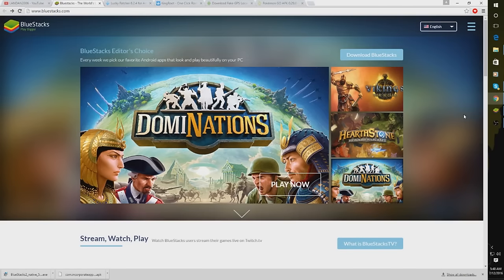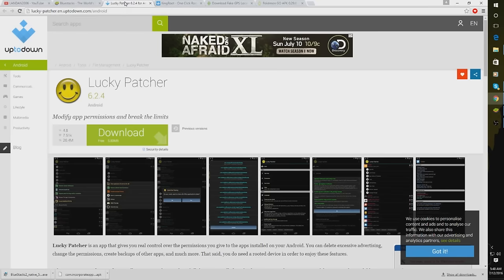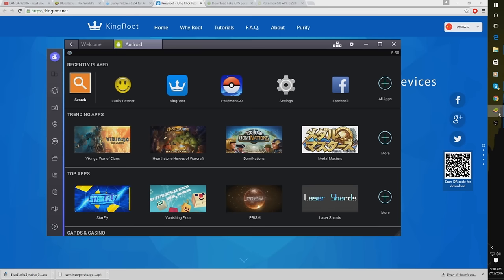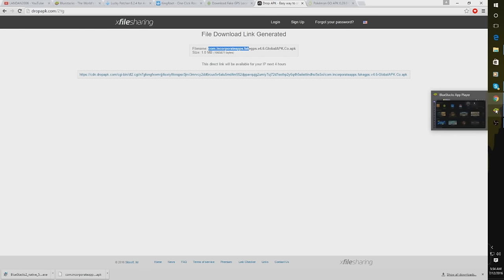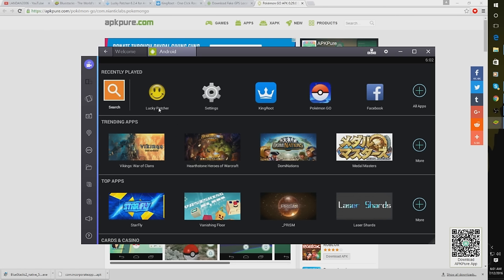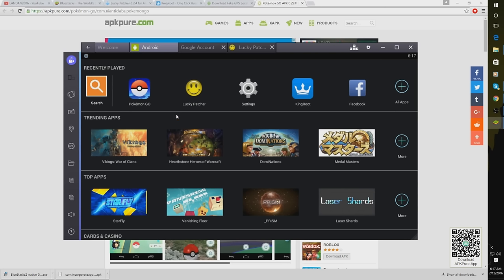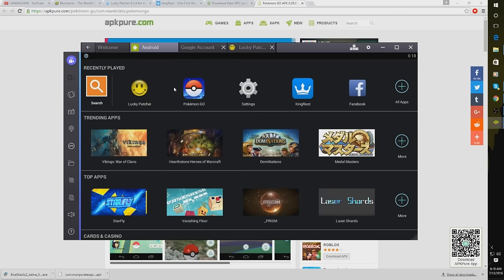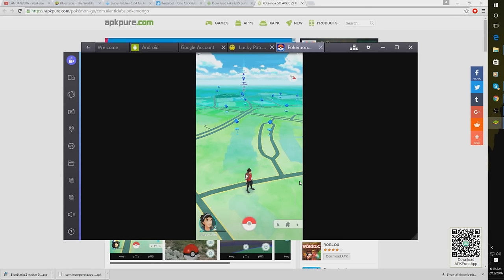How to Play Pokemon Go on PC! (Fast and Easy Tutorial)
Download Links -